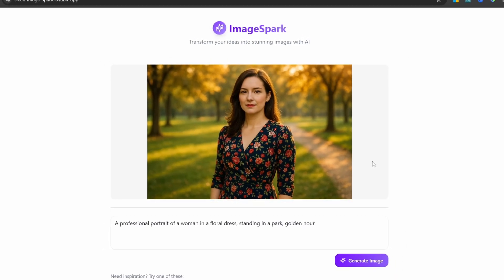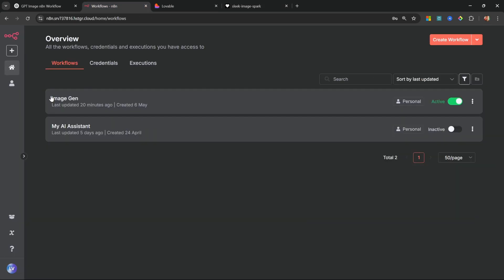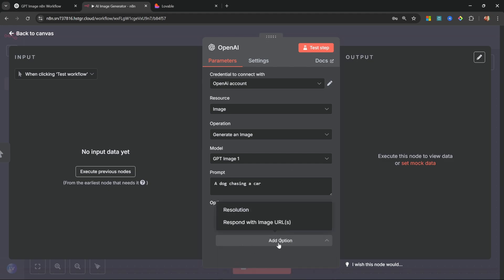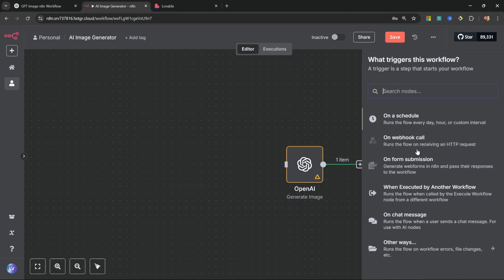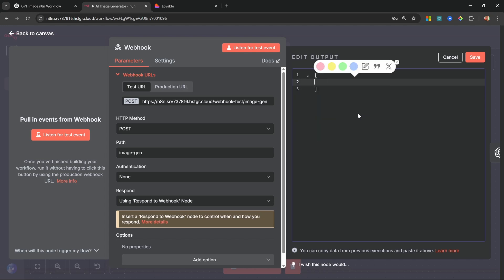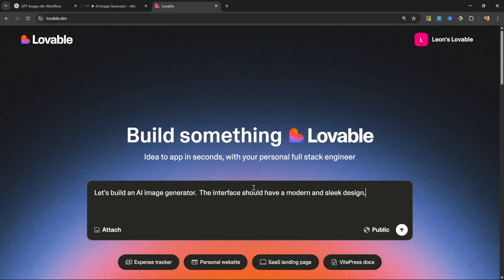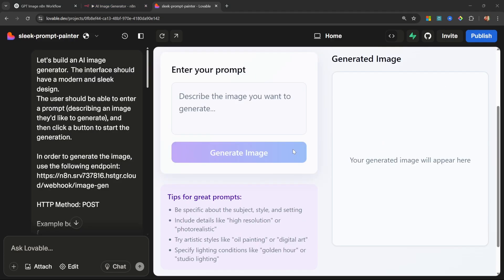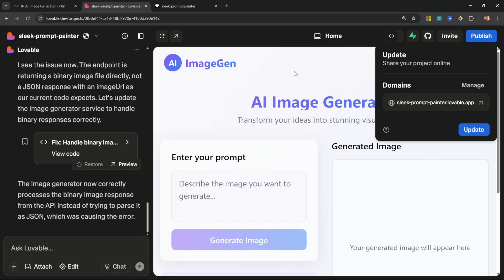Build a Powerful AI Image Generator using n8n, Lovable and OpenAI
Learn how to create a powerful AI image generator without writing a single line of code! This step-by-step tutorial shows you how to combine n8n workflows with Lovable's AI-powered UI builder and OpenAI's cutting-edge Image-1 model. Perfect for no-code enthusiasts and AI beginners, you'll discover how to set up webhook integrations, configure the OpenAI API, and troubleshoot common issues. The result? A professional, modern application that generates high-quality AI images from text prompts - with exceptional text rendering capabilities that outperform other models. Whether you're building AI solutions for fun or professional use, this accessible tutorial demonstrates how powerful AI technology can be harnessed without programming knowledge. Join the no-code AI revolution and start creating your own image generation applications today!

🕒 TIMESTAMPS:
00:00 | Introduction
00:49 | Image-1 Model Demo
01:34 | Project Overview
01:58 | n8n Workflow Setup
02:17 | OpenAI Node Config
03:27 | Quality Settings
04:33 | Webhook Configuration
05:48 | Response Handling
07:14 | Connecting Prompt Data
08:26 | Activating Workflow
08:47 | Lovable UI Building
10:40 | Testing Integration
12:17 | Publishing App
13:01 | Conclusion & Next Steps